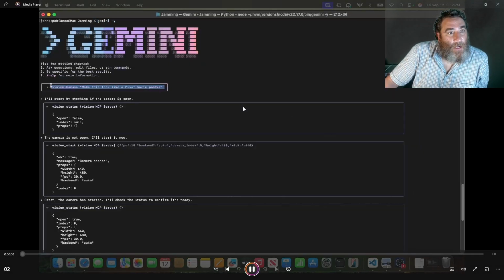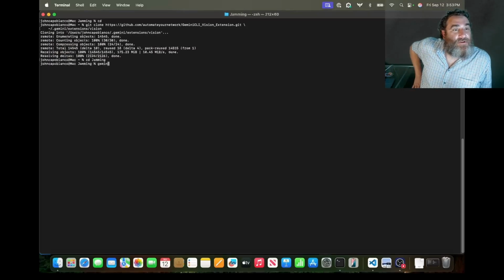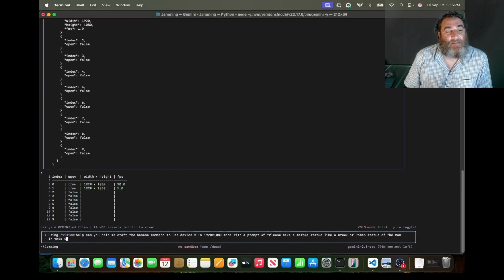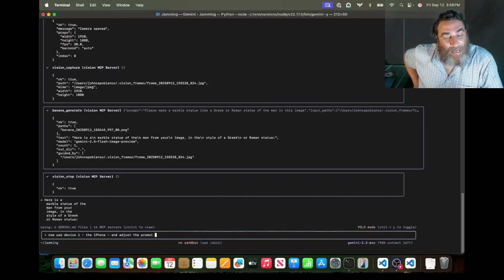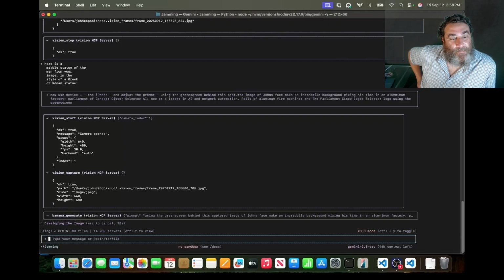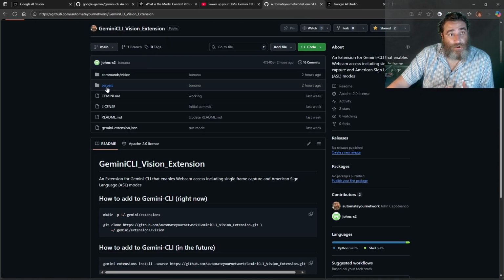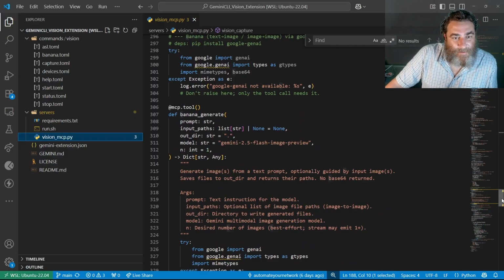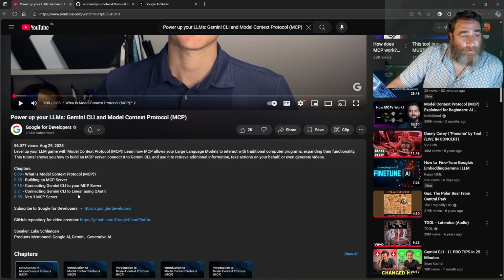Gemini-CLI goes bananas - Nano Bananas!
Gemini-CLI just got a wild upgrade: Nano Bananas Mode 🟡🐒

Now you can point your webcam, snap a frame with /vision:banana, and instantly transform it into AI-generated art using Gemini’s image model. No extra friction, no base64 blobs — just clean file saves and @attachments ready for your next prompt.

What’s inside:

/vision:banana → auto-starts your camera, captures a frame, then feeds it into Gemini Banana for AI re-imagination.

/banana → text-only image generation, straight from a prompt.

Full MCP integration, extension-ready, one-line install.

Works seamlessly with your Gemini-CLI workflow.

Use cases:
✨ Turn your webcam selfie into a Pixar poster
✨ Reimagine a frame as cyberpunk neon art
✨ Generate quick moodboards from text prompts
✨ Blend live capture + AI creativity in one step

👉 Grab the extension, fire up your CLI, and go bananas.